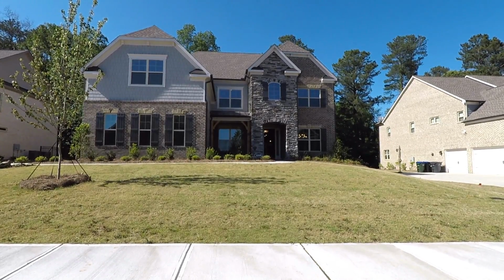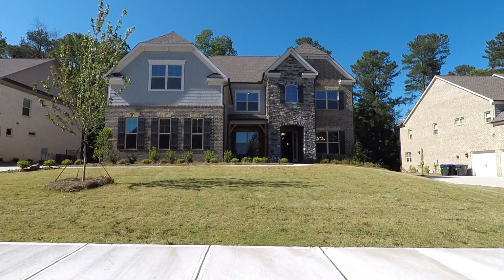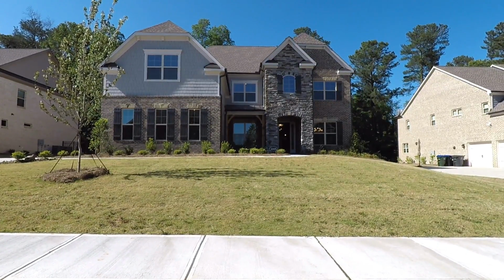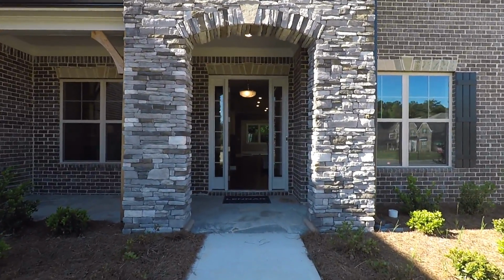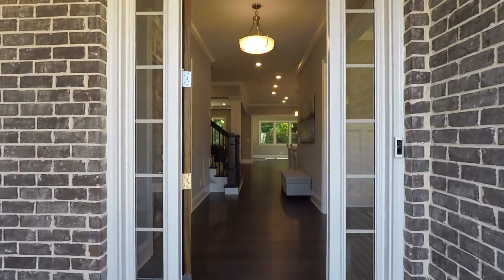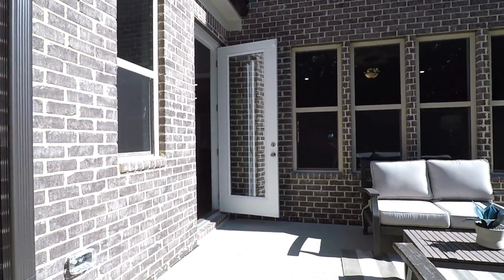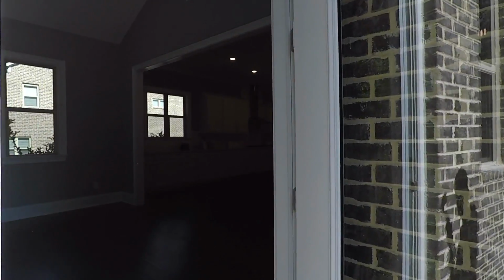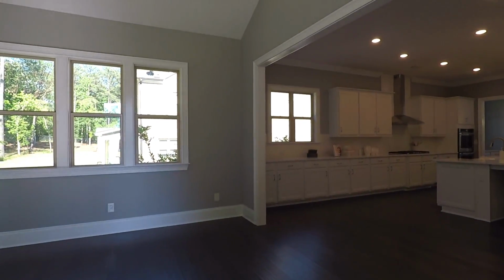SOLD - NEW HOME FOR SALE IN ALPHARETTA, GA - 5 BDRM l 5 BATH l 3 CAR GARAGE l 4521 SQ FT